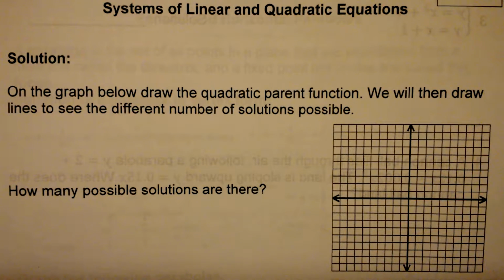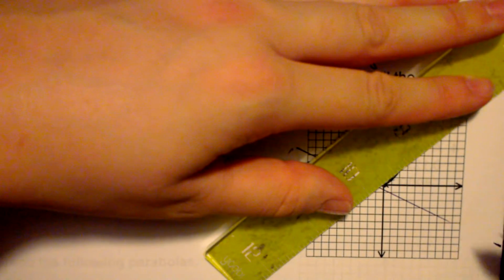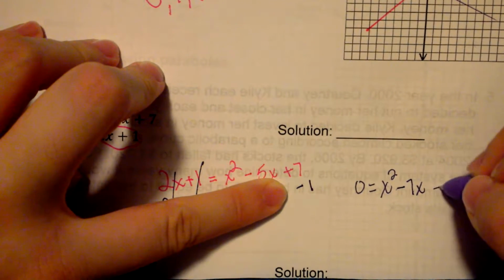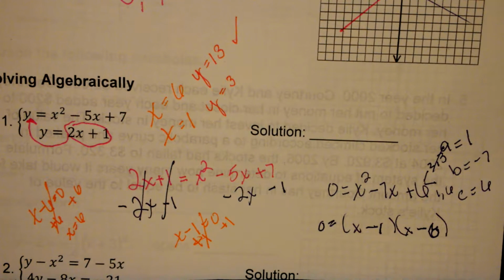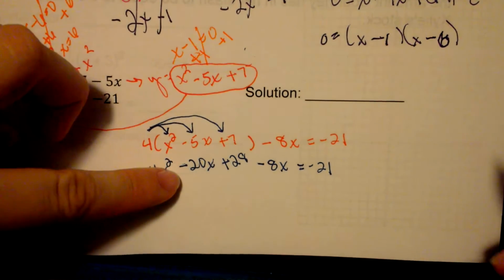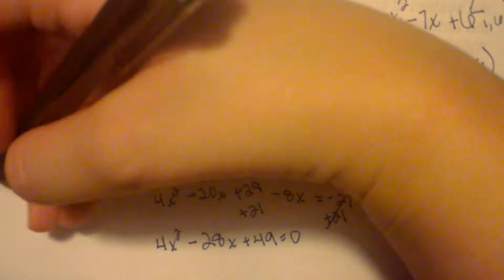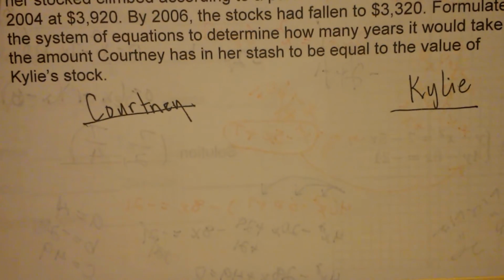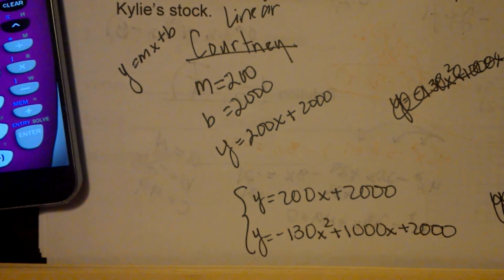Notes Systems of Linear and Quadratic Equations